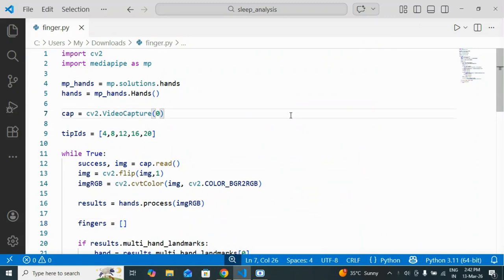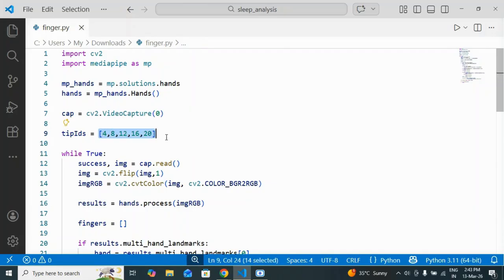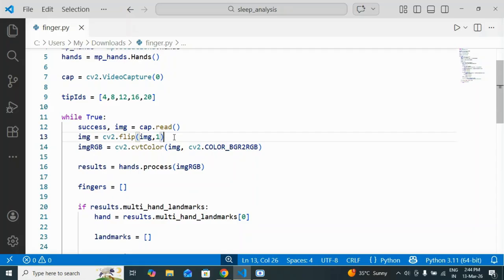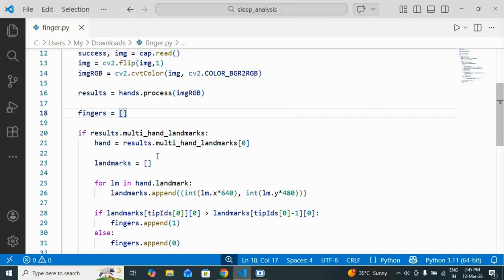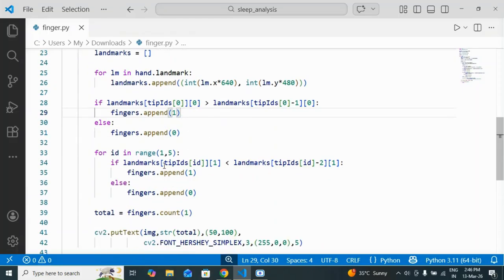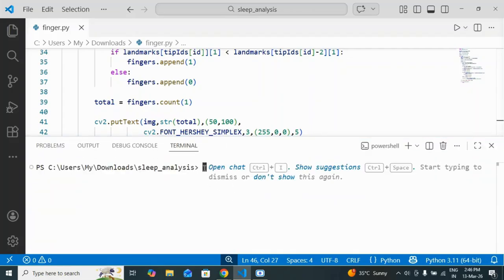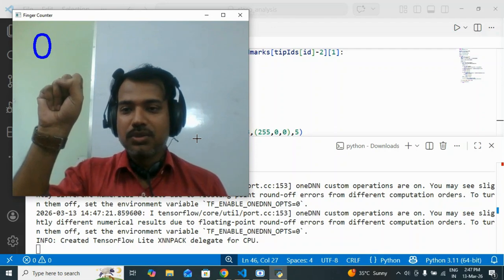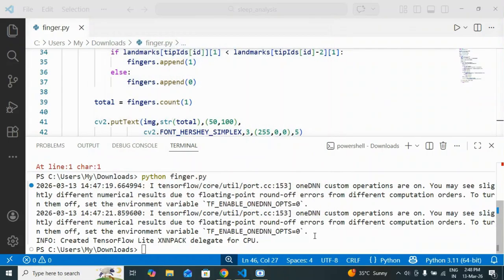This AI Can Count Your Fingers in Real Time 🤯 | Python Computer Vision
In this project, we build an AI Finger Counter using Python, OpenCV, and MediaPipe.
The system uses Computer Vision and Hand Tracking to detect how many fingers you are showing to the webcam in real time.

When you raise your hand in front of the camera, the AI detects 21 hand landmarks and counts the number of raised fingers instantly.

This is a great beginner-friendly Computer Vision project for students learning Artificial Intelligence, Machine Learning, and Python.

Technologies used in this project:
• Python
• OpenCV
• MediaPipe
• Computer Vision

Features of this project:
✔ Real-time hand detection
✔ Counts number of raised fingers
✔ Works with webcam
✔ Beginner-friendly AI project
Install Libraries:
pip install opencv-python
pip install mediapipe

This project is perfect for:
• AI and Machine Learning beginners
• Python developers
• Robotics and computer vision learners